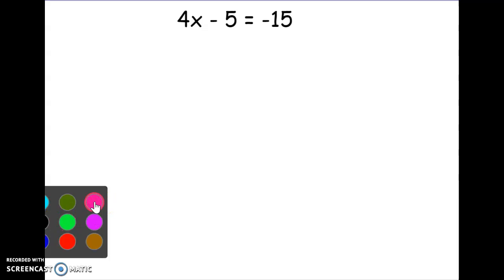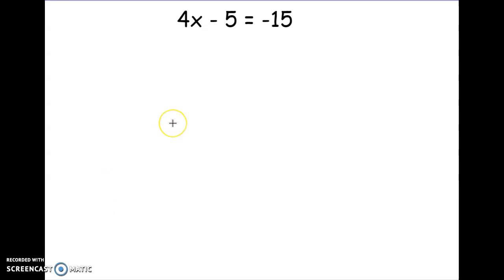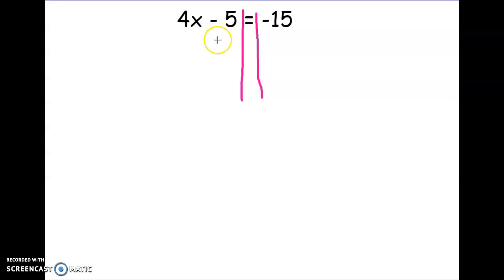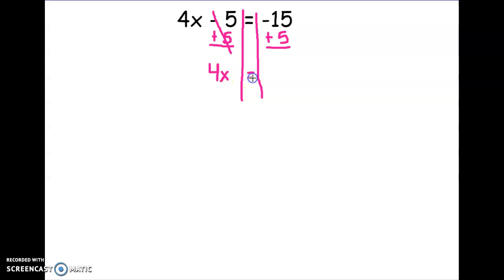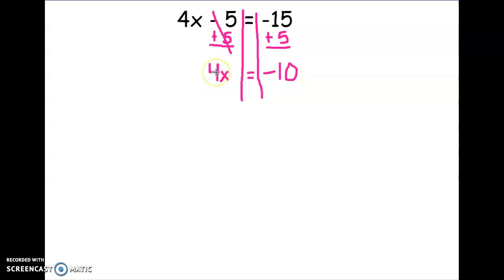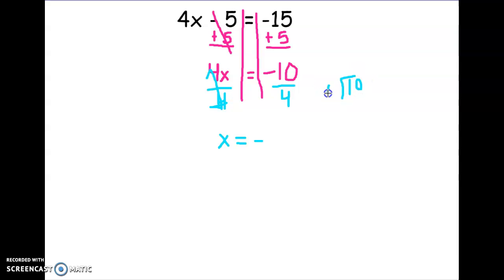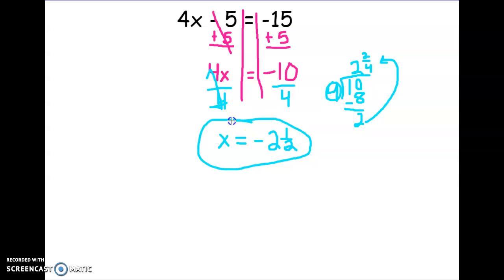CR4 #4 Helper Video